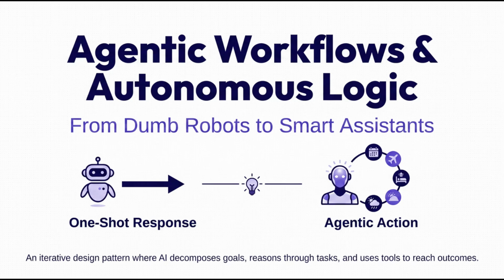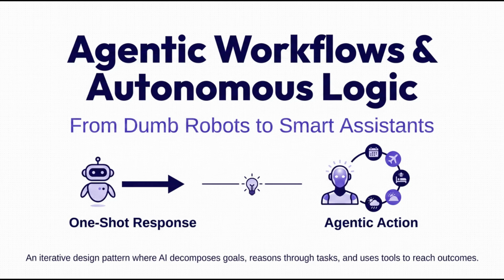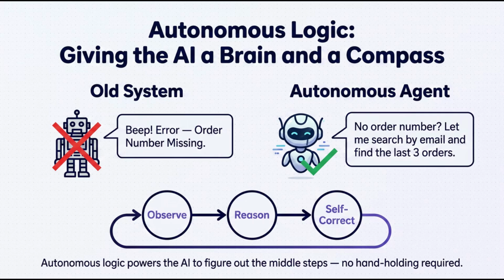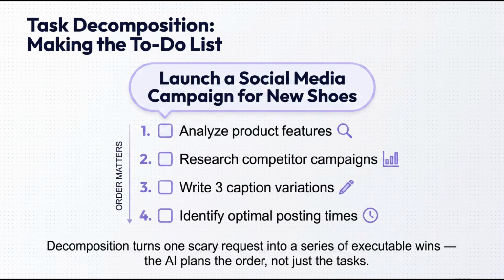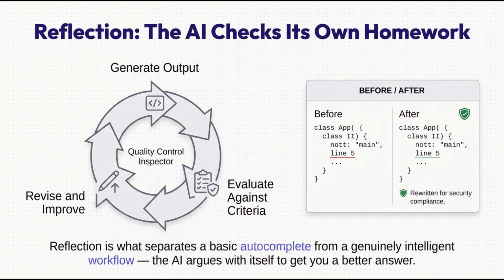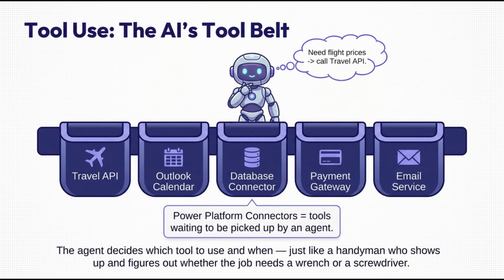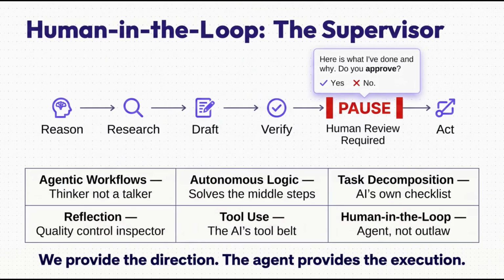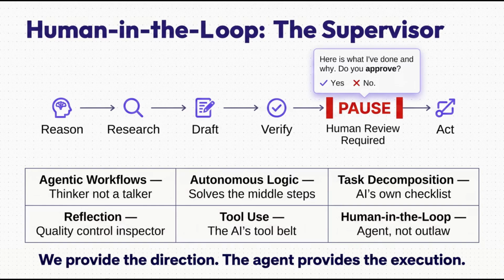The Concept of Agentic Workflows and Autonomous Logic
In this deep dive, we’re exploring the next major evolution in artificial intelligence: Agentic Workflows and Autonomous Logic. If you’ve mastered basic chatbots and standard automation, this is the frontier where AI stops just "chatting" and starts "doing."

We’ll break down how autonomous logic allows AI to reason, plan, and execute complex, multi-step tasks without constant human intervention. Understanding this concept is essential for any developer or architect looking to build the next generation of intelligent, self-correcting applications in 2026.

What You’ll Learn:
Defining Agentic Workflows: What makes a system "agentic" versus traditional automation?

The Reasoning Layer: How autonomous agents use logic to interpret goals and break down tasks.

Design Patterns: Key strategies for building reliable and safe autonomous systems.

The Future of Work: How agentic logic transforms business processes, from supply chain management to customer experience.

Implementation Strategy: Where to start when transitioning your existing AI projects to an agentic architecture.